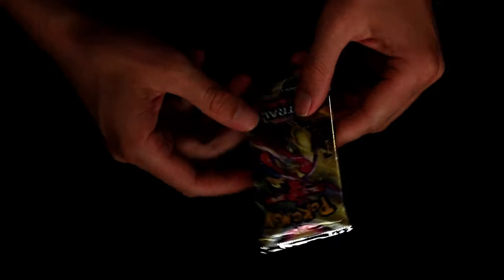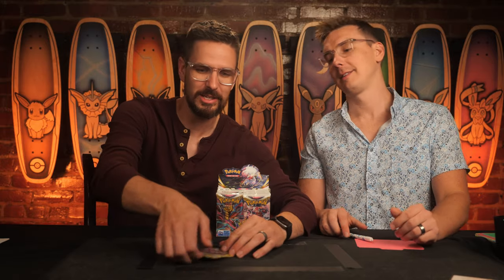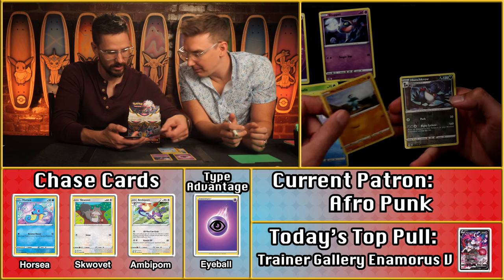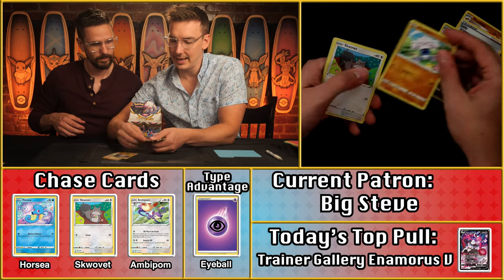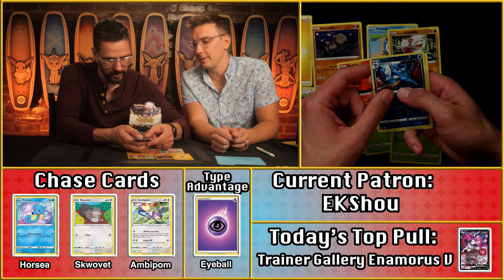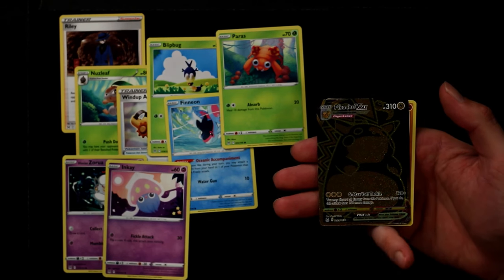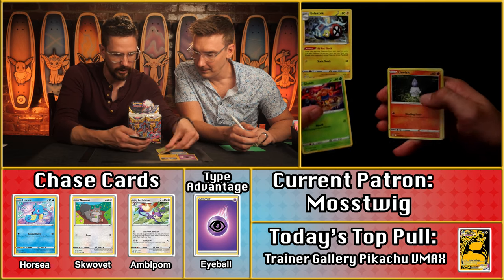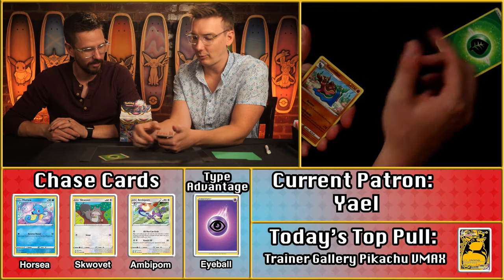ENTER LOST ORIGIN! | Box Breakers S2/E1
This week we kick off season 2 of Box Breakers with a BRAND NEW SET: LOST ORIGIN!